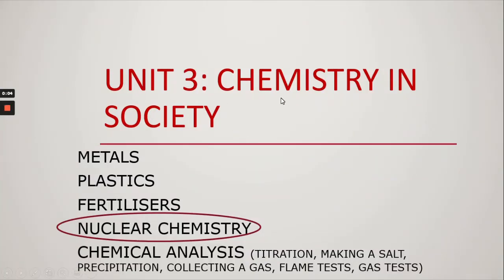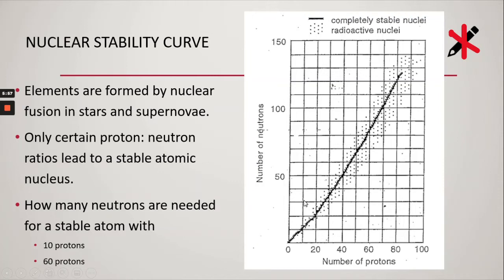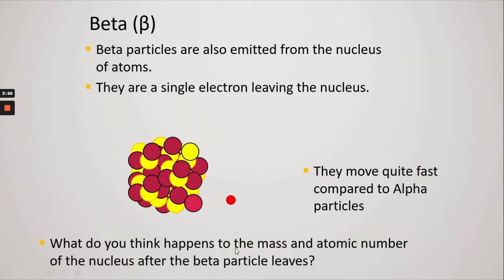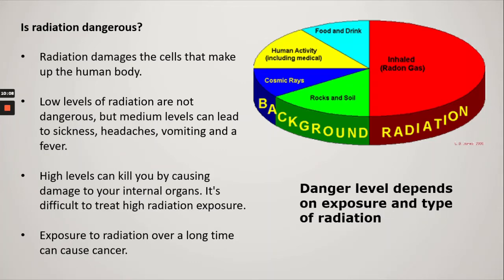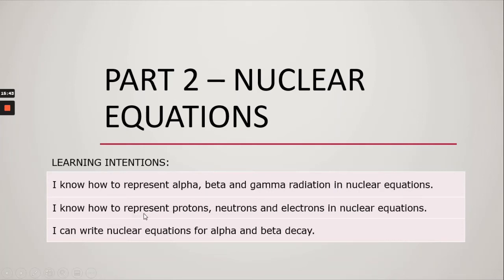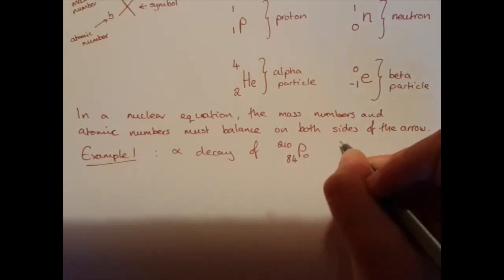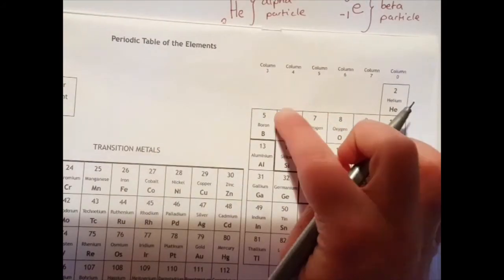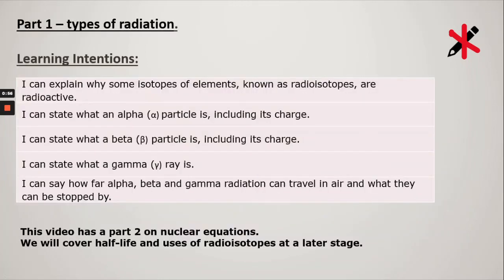National 5 - nuclear chemistry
Part 2 of the video lesson begins at 22:35